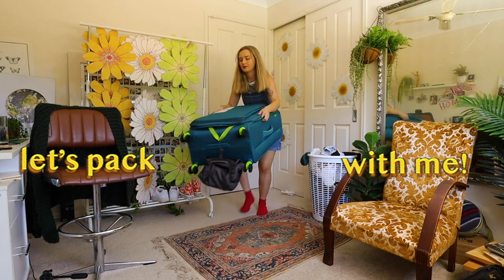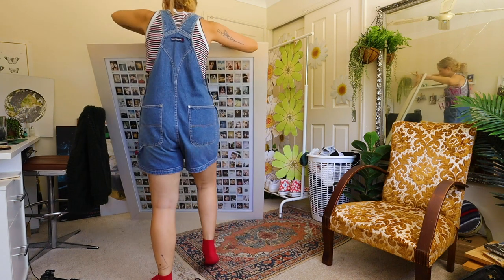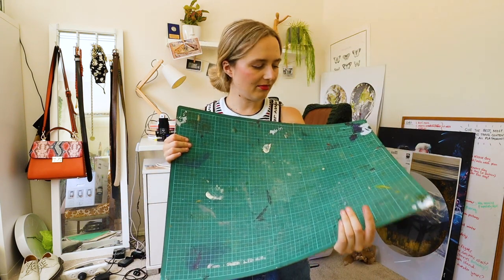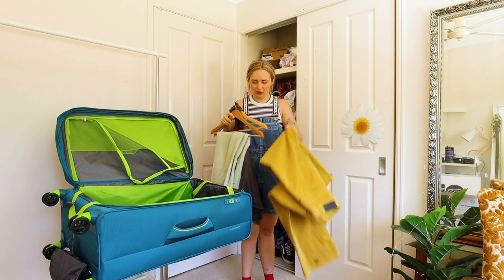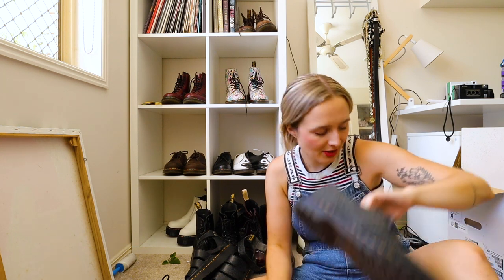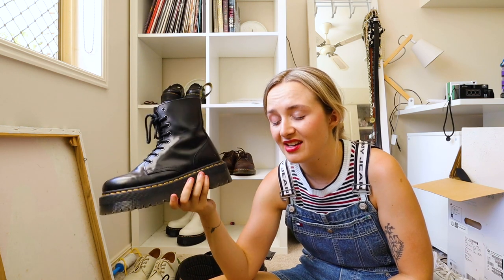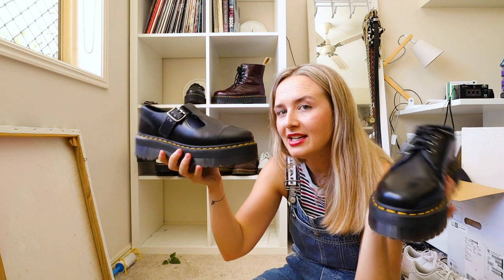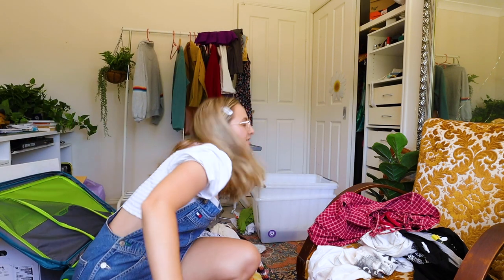Purging my Dr Martens & packing my life away...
Sadly it’s time to purge my Dr Martens collection and pack up my life to move to New Zealand! Unfortunately not everything fits in the suitcase so watch me be indecisive for 14 minutes straight and attempt to choose my favourite docs like it’s life or death. Also an insight into how I made my Polaroid frame (may she Rest In Peace). Let me know if you want to see the moving Vlog!

In short I did end up taking...
Dr Marten vegan Jadons
Dr Marten Clarissa Quad Sandals
Dr Marten 1461 Crazy Horse
Dr Marten 1461 Quad
Dr Marten Bethans
...spoiler alert.

Anyways, let me know what Dr Martens you’d take as your ride or die in the comments below!!

Until next time, keep wandering!

JENN